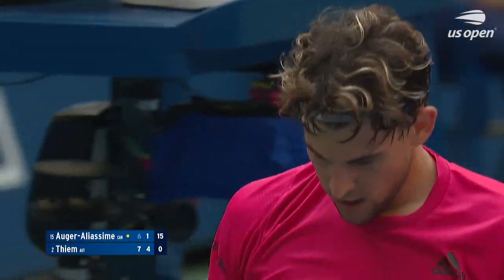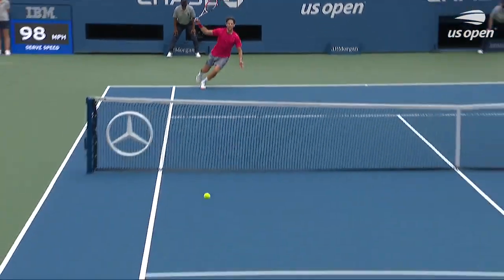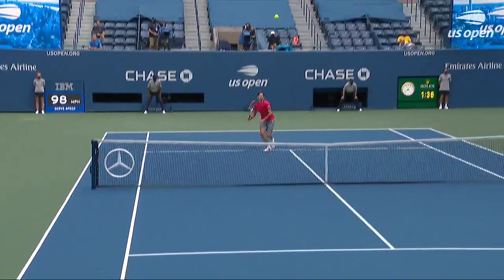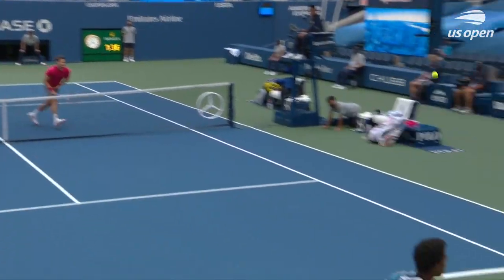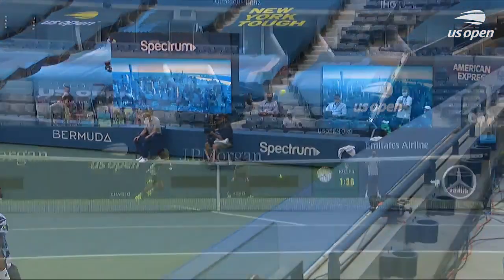Dominic Thiem with a SLAM DUNK against Felix Auger-Aliassime! | US Open 2020 Hot Shots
Dominic Thiem takes to the air against Felix Auger-Aliassime in Round 4 of the US Open 2020!